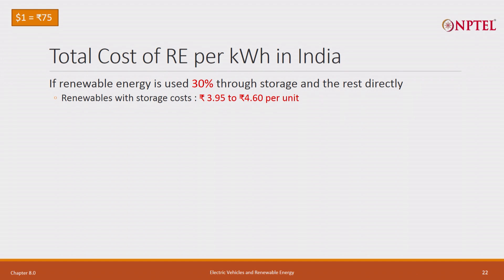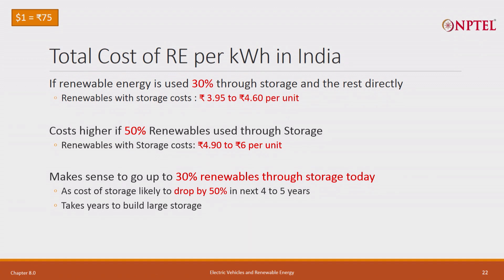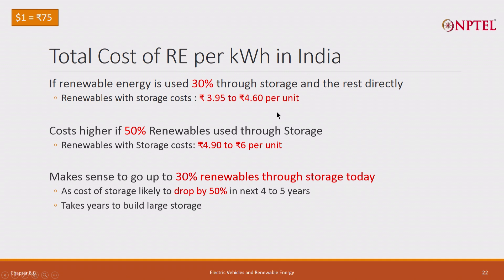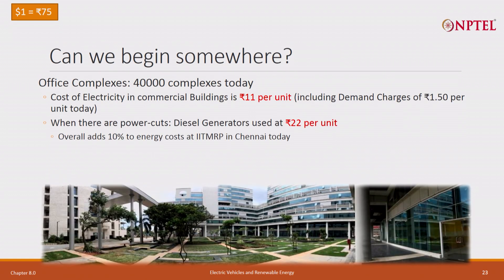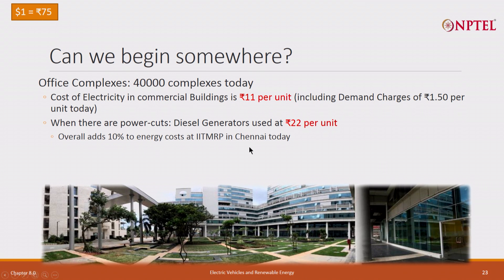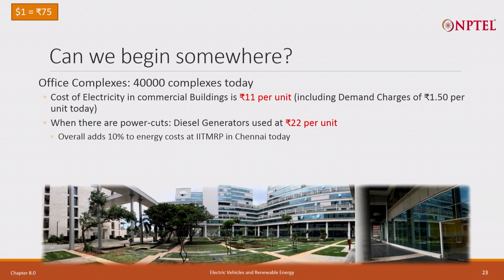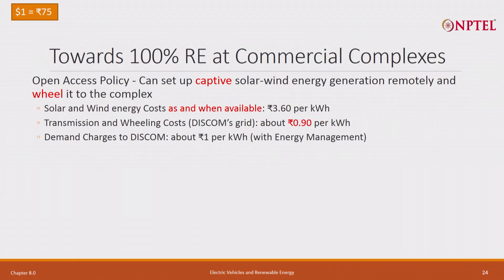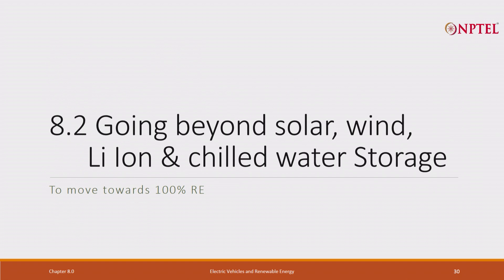A novel Approach towards 100% RE in India - Part 2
RE cost per kWh, Commercial complex, wheeled RE, Finiancials, technology, decentralisation, demand and supply